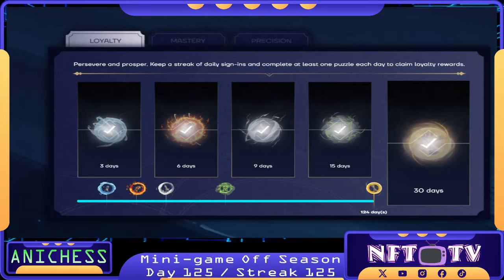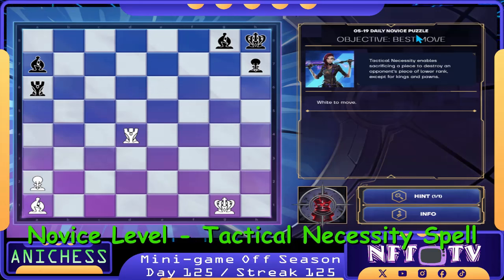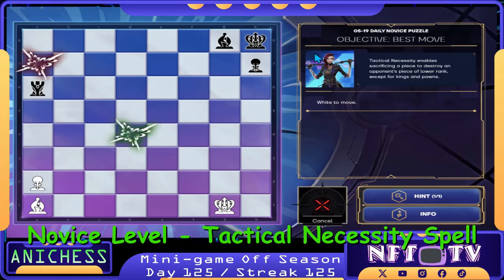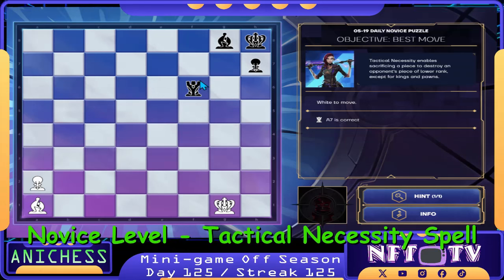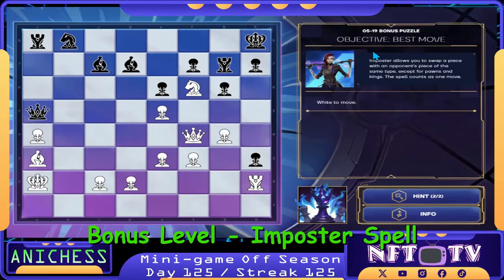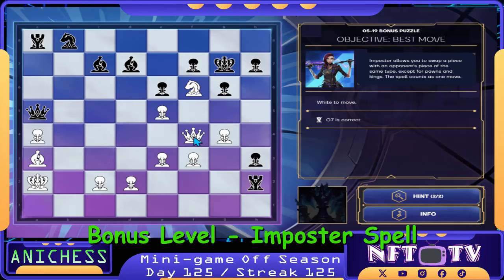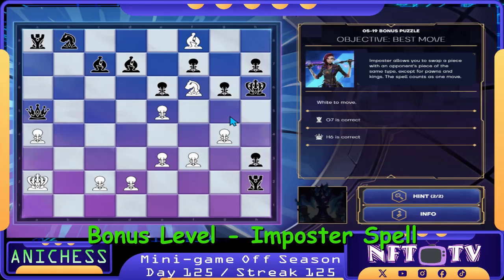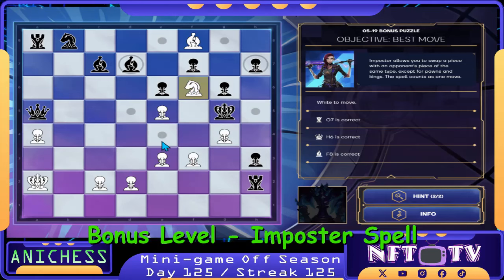𝐃𝐚𝐲 𝟏𝟐𝟓 𝐂𝐡𝐞𝐬𝐬 𝐏𝐮𝐳𝐳𝐥𝐞𝐬 𝐰𝐢𝐭𝐡 𝐒𝐩𝐞𝐥𝐥𝐬 | 𝐀𝐧𝐢𝐜𝐡𝐞𝐬𝐬 𝐌𝐢𝐧𝐢-𝐠𝐚𝐦𝐞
📷𝐓𝐀𝐂𝐓𝐈𝐂𝐀𝐋 𝐍𝐄𝐂𝐄𝐒𝐒𝐈𝐓𝐘 - enables sacrificing a piece to destroy an opponent's piece of lower rank except King, Queen and Pawn.
📷𝐈𝐌𝐏𝐎𝐒𝐓𝐄𝐑 - allows you to swap a piece with an opponent's piece of the same type, except Pawns and Kings. The spell counts as one (1) move.

1️⃣ 𝐍𝐨𝐯𝐢𝐜𝐞 00:07
📝Objective - Best Move for White
💫Spell - Tactical Necessity
📌M1 - Tactical Necessity spell to Rook in D4 sacrificing it to destroy the Bishop in A7, check
👑M2 - Bishop takes Rook in F7 = 𝐂𝐇𝐄𝐂𝐊𝐌𝐀𝐓𝐄

2️⃣𝐁𝐨𝐧𝐮𝐬 00:34
💫Spell - Imposter
📌M1 - Imposter spell to Rook in H2 then swap place with the Rook in G7
📌M2 - Queen to H6, check
📌M3 - Bishop to F8, check
📌M4 - Knight to E4, check
📌M5 - Bishop to E7, check
👑M6 - Bishop takes Pawn in G5 = 𝐂𝐇𝐄𝐂𝐊𝐌𝐀𝐓𝐄

𝐀𝐍𝐈𝐂𝐇𝐄𝐒𝐒 just launched its Mini game together with 𝐌𝐎𝐂𝐀𝐕𝐄𝐑𝐒𝐄.
Anichess is Reinventing the Board Game Chess by introducing
Spells you can cast on board.

With this, Anichess is offering a whole new gaming experience to traditional chess players and web3 gamers alike by incorporating NFTs and web3 economy.

Solve daily Chess puzzles and Earn Orb of Power NFTs.
There are 3 Levels of Puzzles:
📌Novice 📌Adventurer 📌Wizardry

Upon Solving the 1st three puzzles above, Bonus Puzzle is playable
📌Bonus - solving this puzzle gives you Chessapon
📌Chesshapon - may contain one of the following:
Pawn, Knight, Bishop, Rook, Queen or King

Note: You can only unlock Bonus Puzzles when you lock 1 of the following orbs in the Gambit Tab in game:
1 Pawn, 1 Knight and 1 Bishop